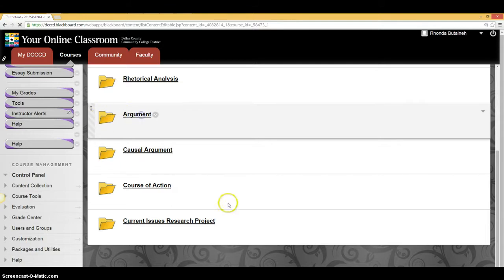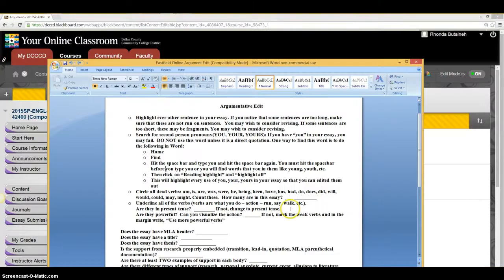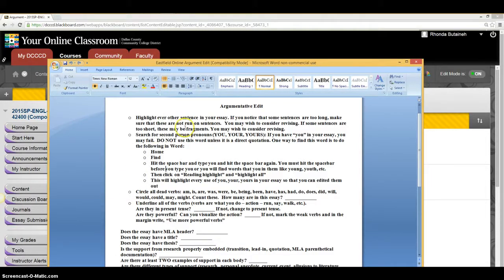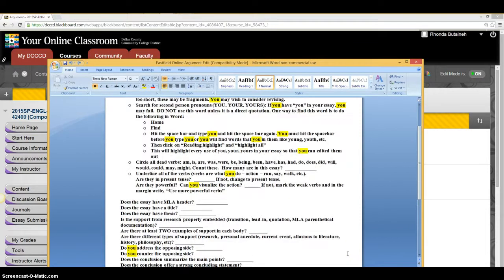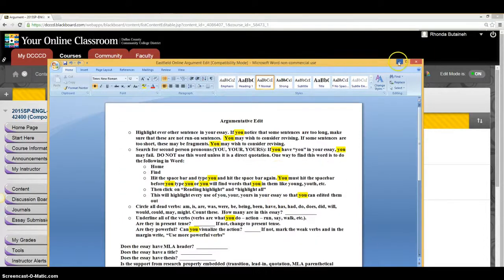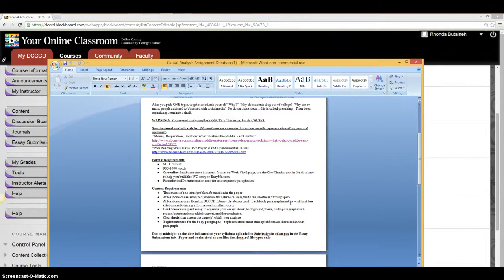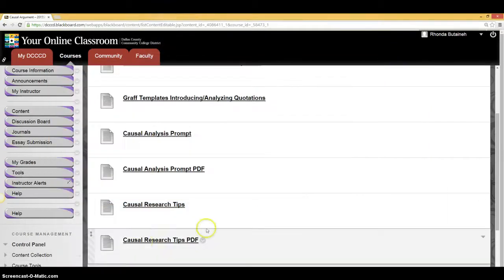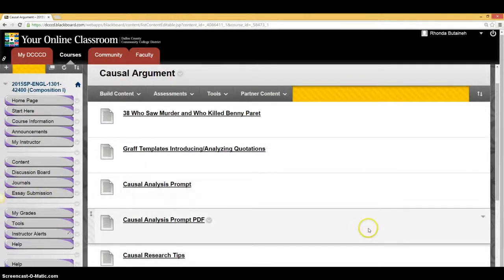Causal Argument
Causal Prompt and Tips